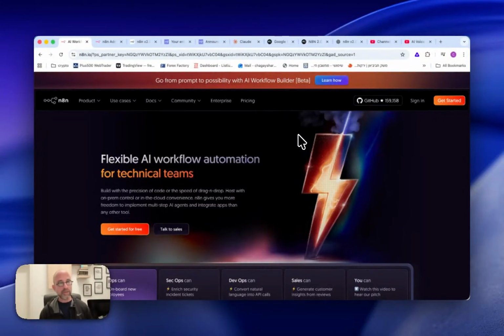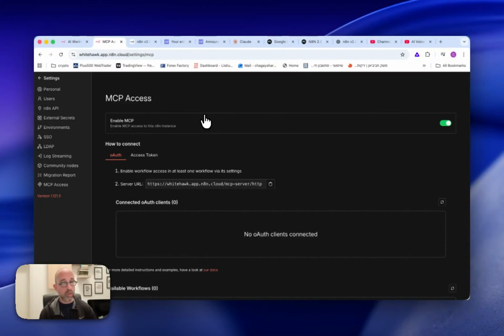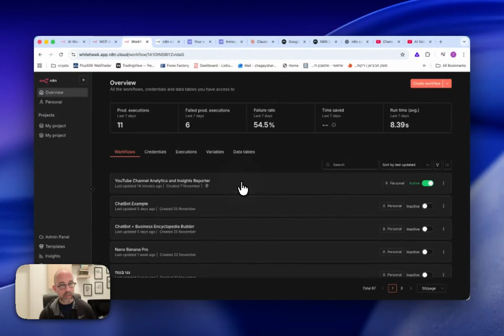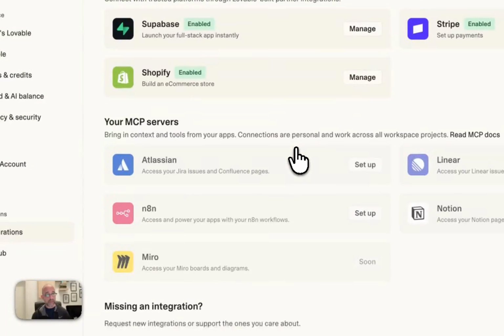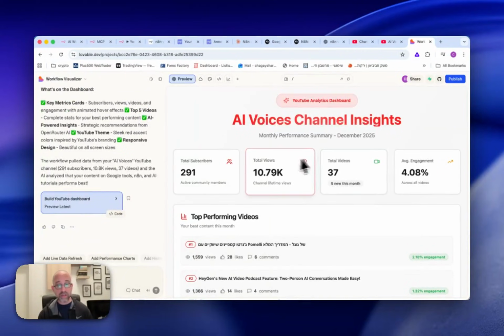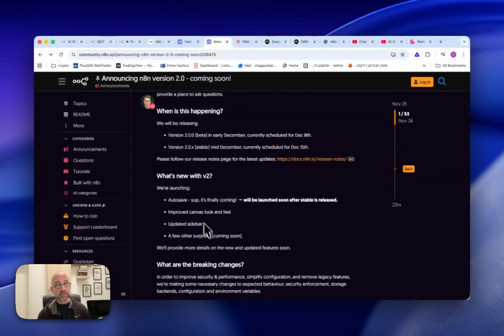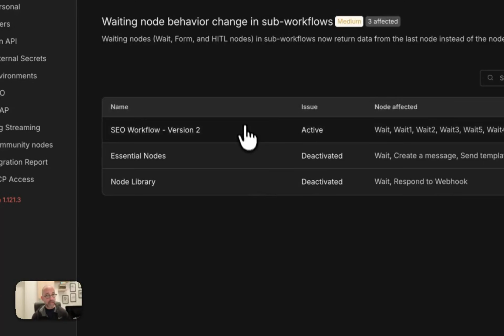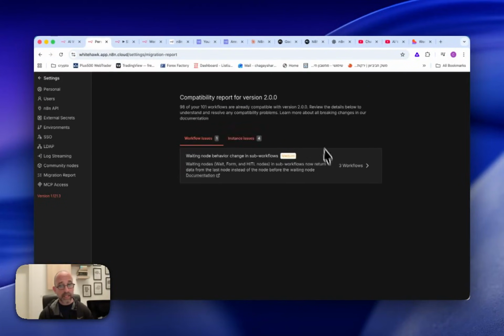🎬 Two HUGE n8n Updates That Change Everything! MCP + Version 2.0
Two massive updates just landed in n8n, and they completely change how we work with automation and AI.

In this video, we dive into the exciting addition of MCP (Model Context Protocol), which allows you to connect n8n directly to AI models — and we also get ready for the official launch of n8n Version 2.0.

We’ll demo how to connect n8n to Claude and to Lovable, run workflows directly from chat, and even build a live dashboard in seconds.

We’ll also review the brand-new features coming with v2.0 (yes Auto Save is finally here!), go over the breaking changes, and show how to use the Migration Report so your automations are fully upgrade-ready.

What You’ll Learn in This Video:

✅ What MCP is and how to enable it in n8n
✅ Demo: Connecting n8n to Claude and running workflows from AI
✅ Demo: Connecting n8n to Lovable
✅ Building an automatic dashboard in seconds using MCP
✅ Everything about Version 2.0: release dates, UI changes & Auto Save
✅ How to use the Migration Report to fix issues before upgrading

🔗 My Links

🎓 Want to Learn Automation & AI Agents? Join the Course
(In Hebrew)

⏱ Timeline (Chapters):

00:00 – Intro: Two massive updates coming to n8n
01:10 – Why these updates change everything
02:40 – n8n Version 2.0 announcement & Auto Save
05:10 – What MCP is & why it matters
07:30 – Enabling MCP in n8n (step by step)
10:10 – Demo 1: Connecting n8n to Claude
13:10 – Running workflows directly from Claude
16:20 – Demo 2: Connecting n8n to Lovable
19:20 – Building a live dashboard in Lovable using MCP
22:40 – Preparing for n8n v2.0: The Migration Report
25:00 – Handling Breaking Changes before upgrading
27:00 – Summary, final thoughts & what’s next